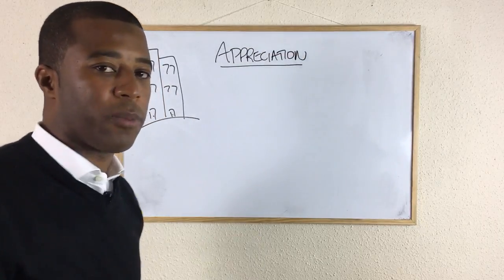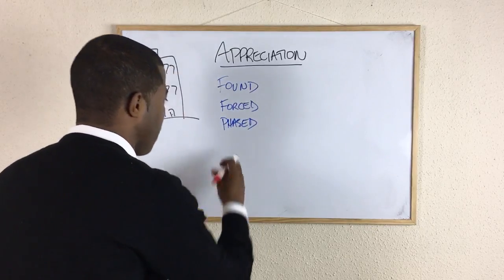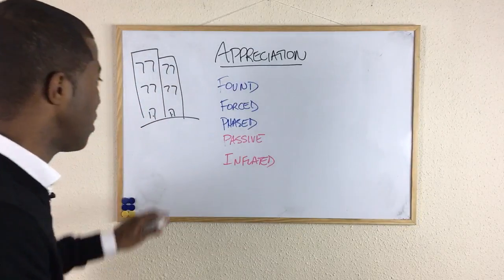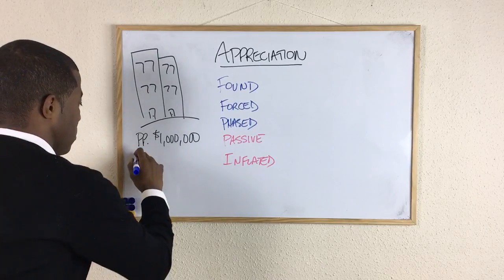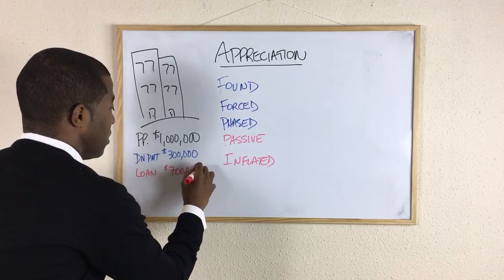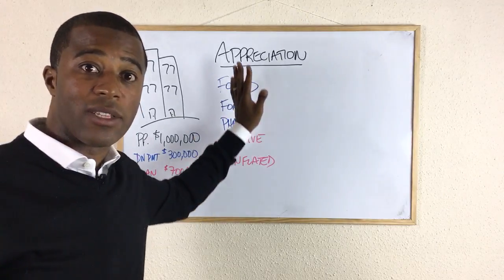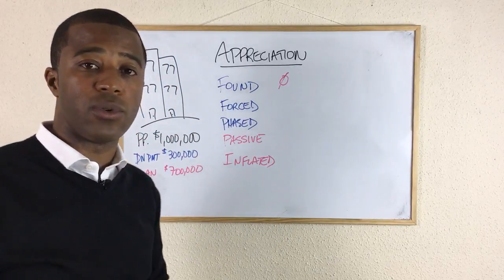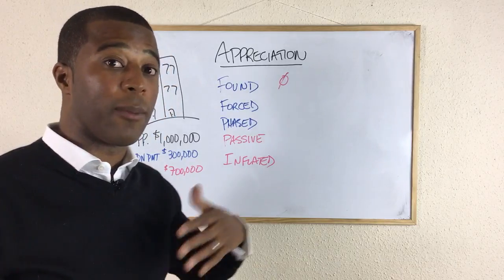4 Ways to Make Returns in Real Estate Appreciation